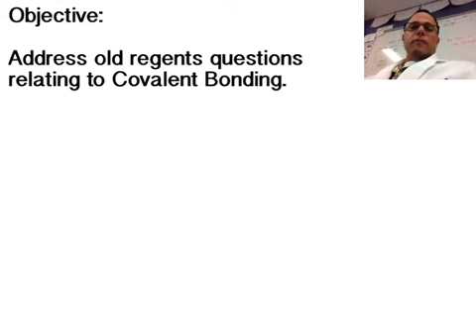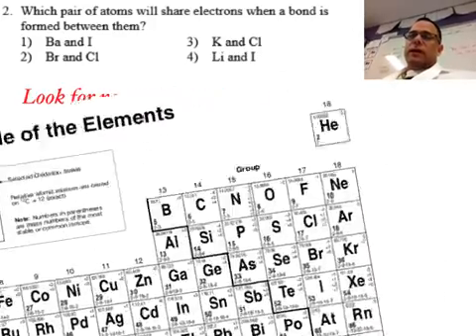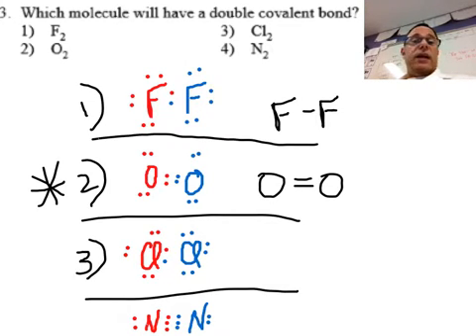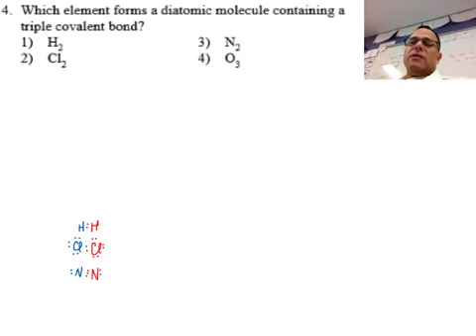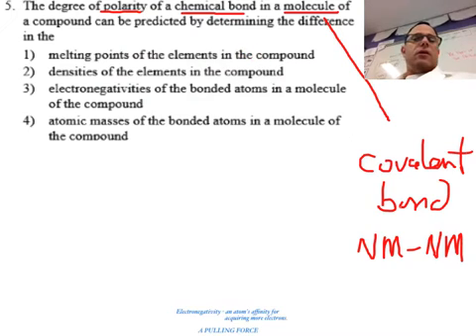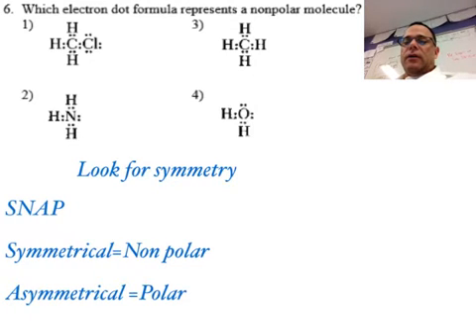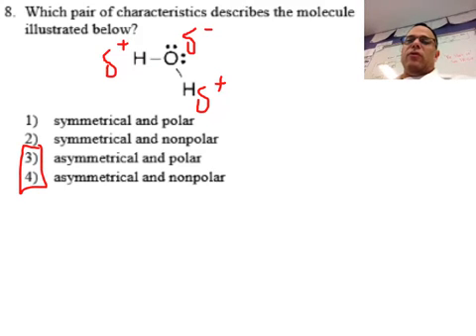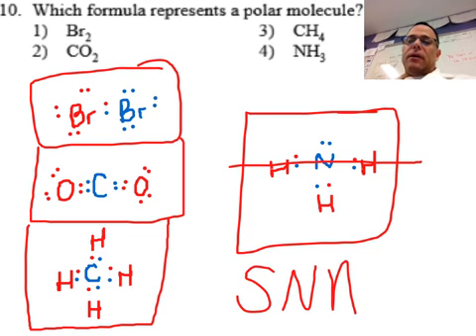Question related to Covalent Bonding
Objective:
Address old regents questions relating to Covalent Bonding.